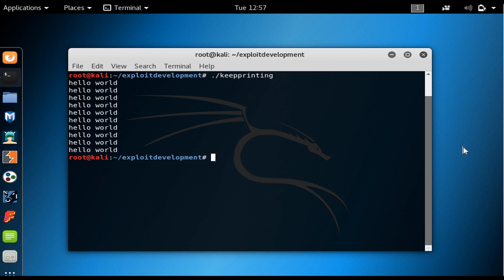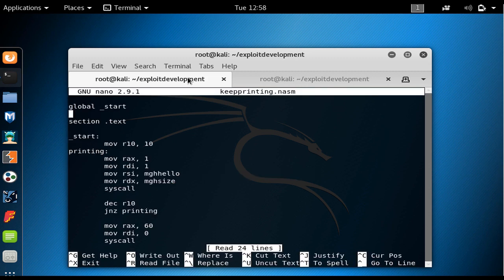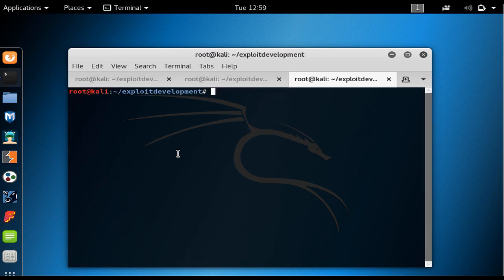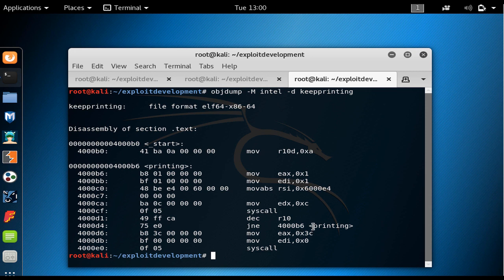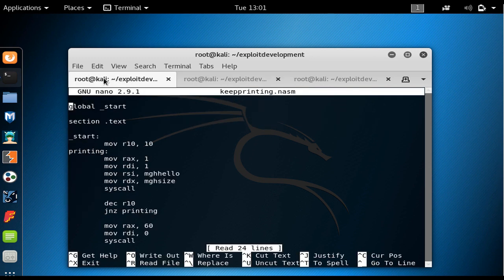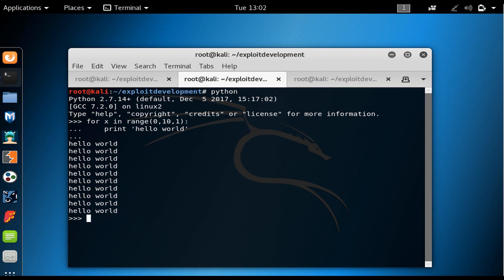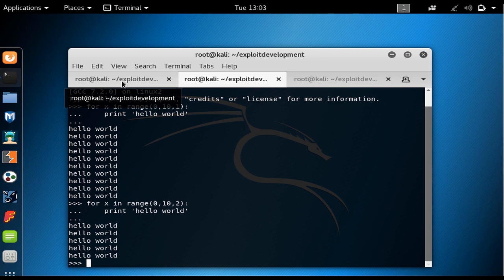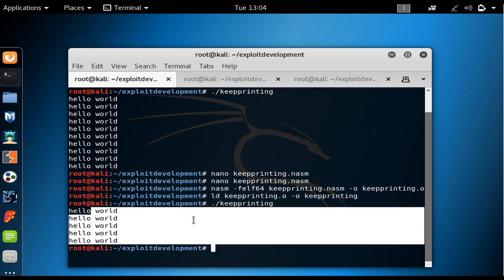loops in assembly language and python